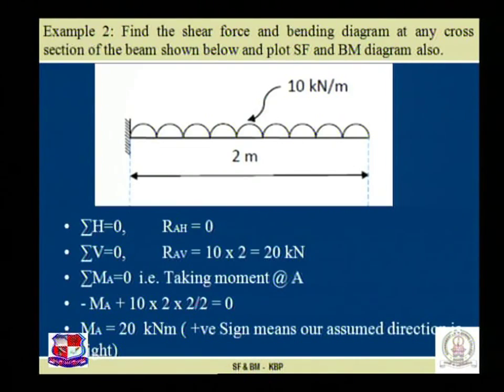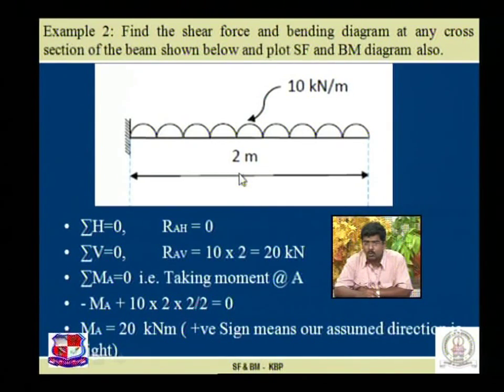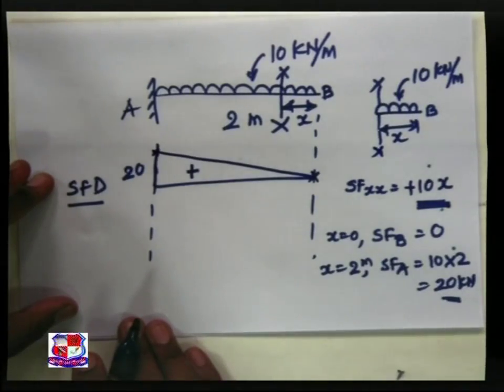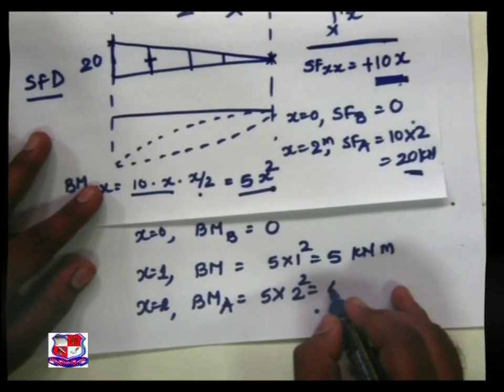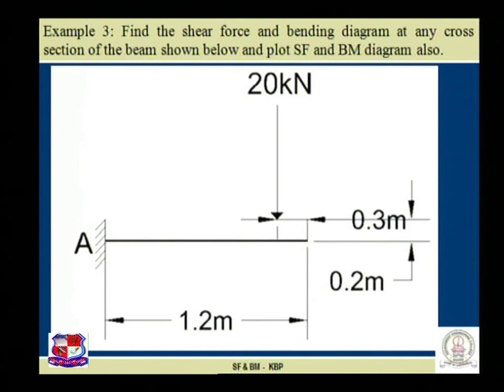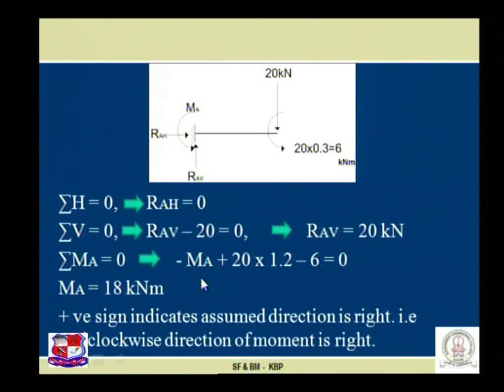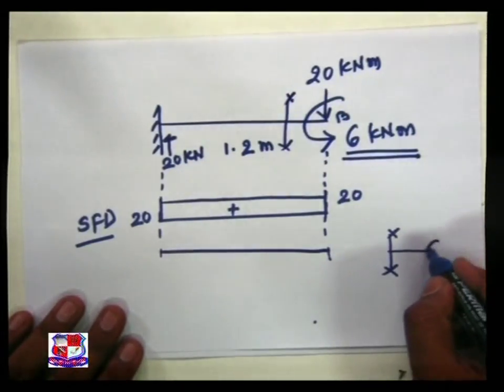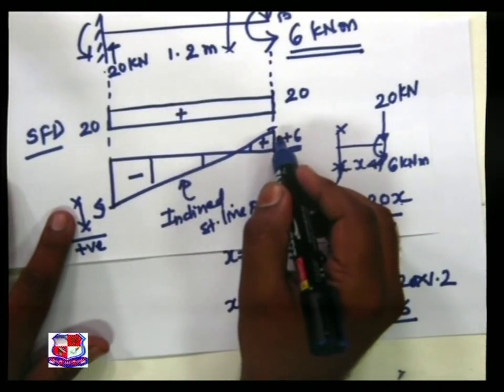Dr Kaushal B Parikh Mechanics of Solids Statically determinate beams 2